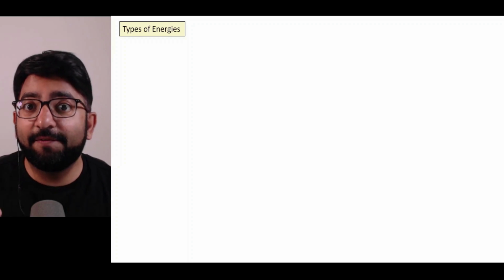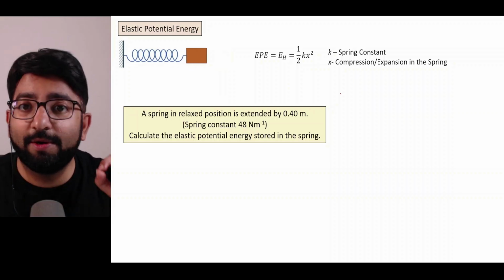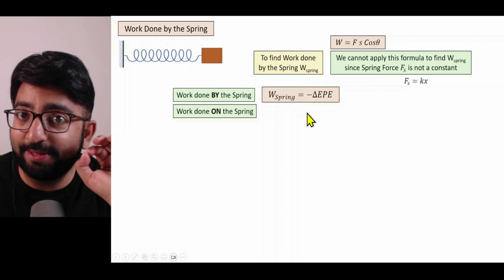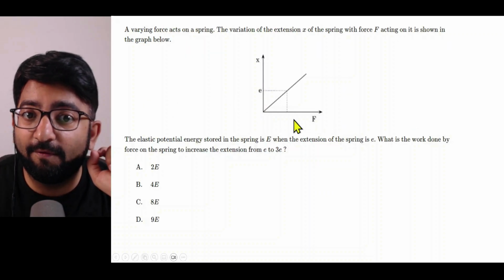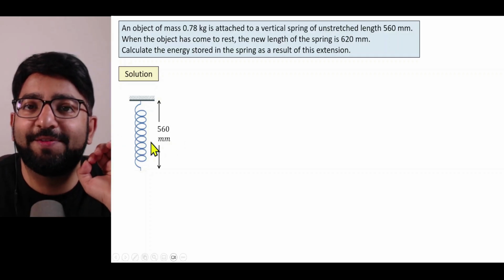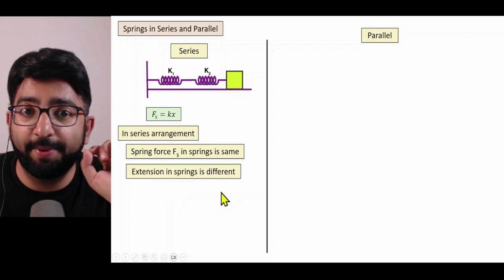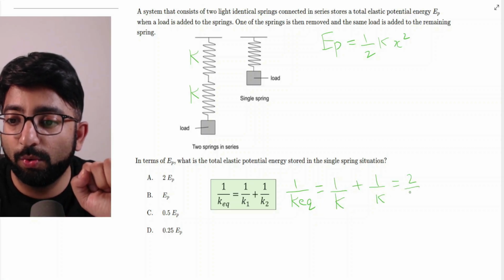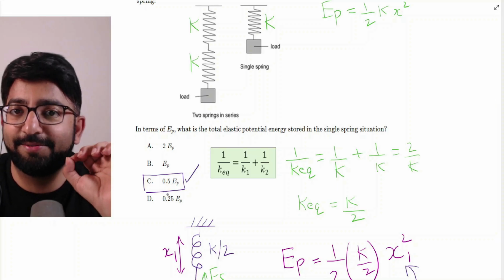Types of Energies